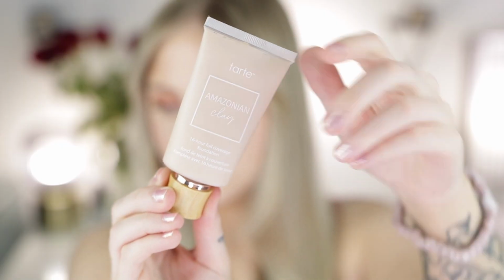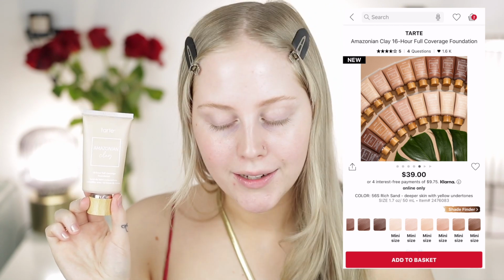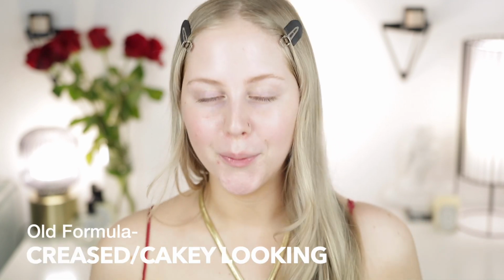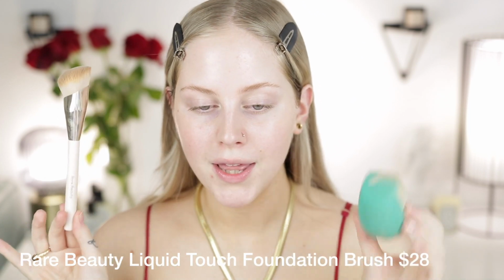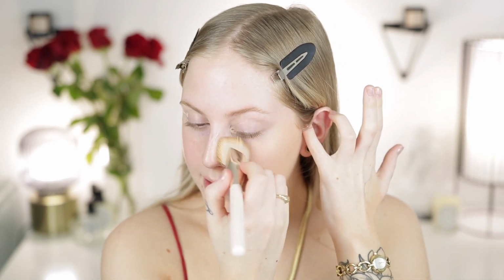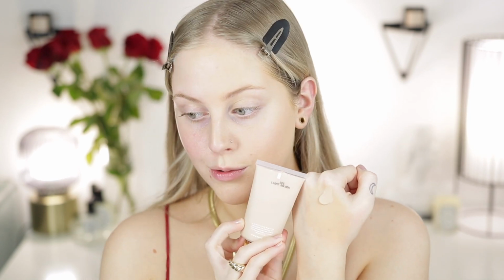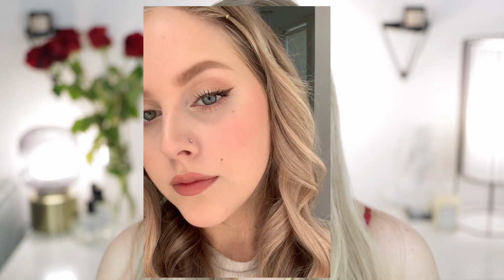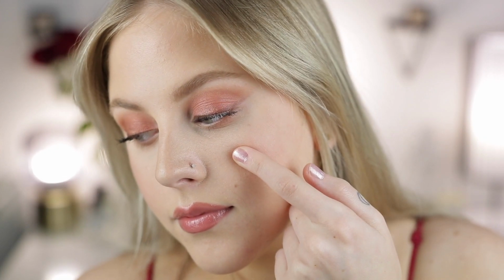NEW TARTE AMAZONIAN CLAY FOUNDATION WEAR TEST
well, well ,well... Tarte decided to reformulate one of my old fav foundations, but is it really that different?